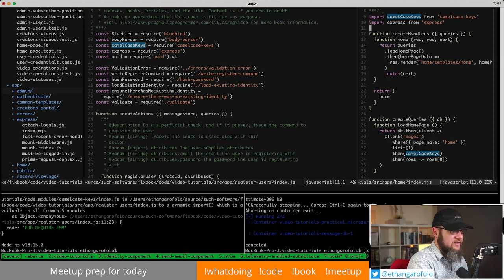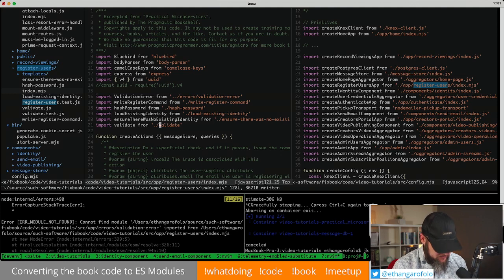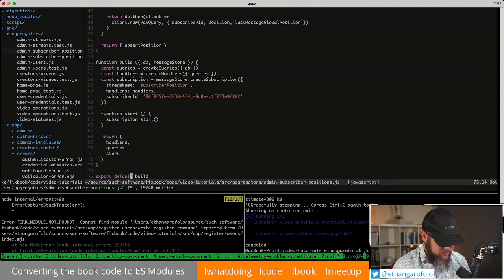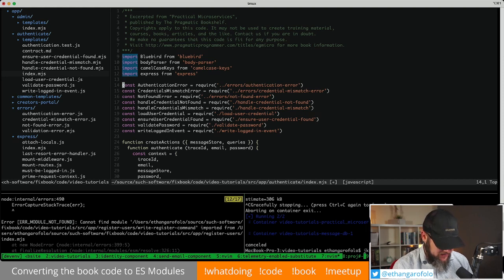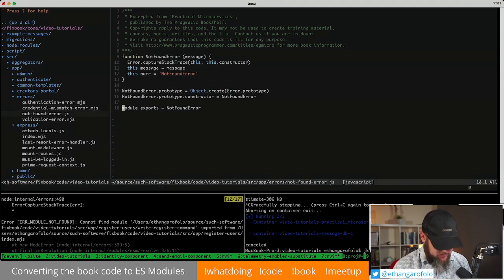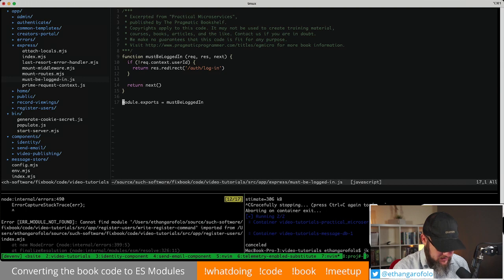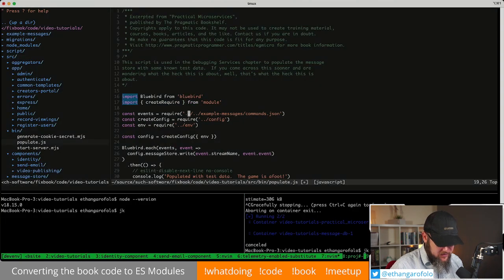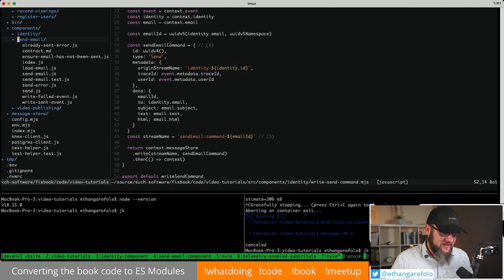More ESM conversions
We made it slightly more interesting today by using VIM macros to help.  Technically NVIM macros.  Almost finished all the superficial changes.  Not sure what the module impact will be on the test files.  We’ll probably end up moving those to modules as well, but I’m ignoring them for the time being.